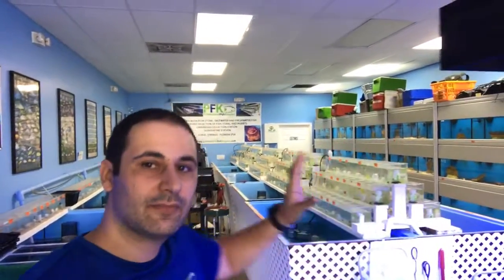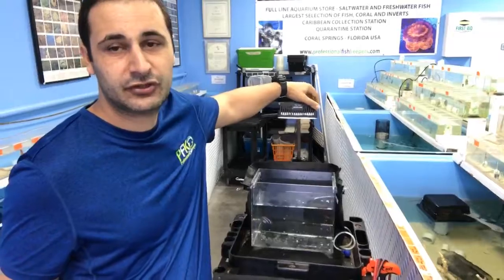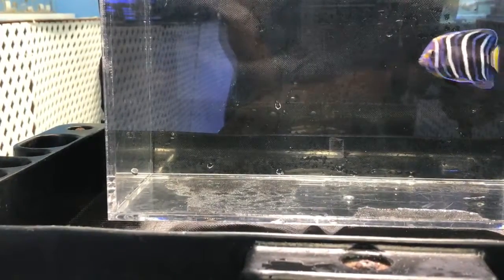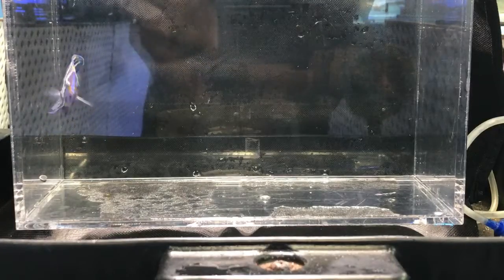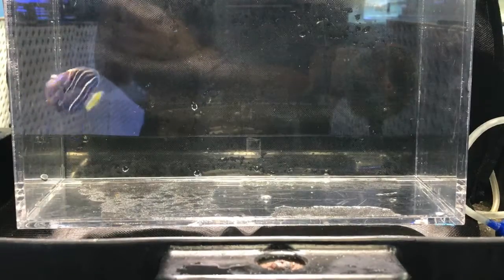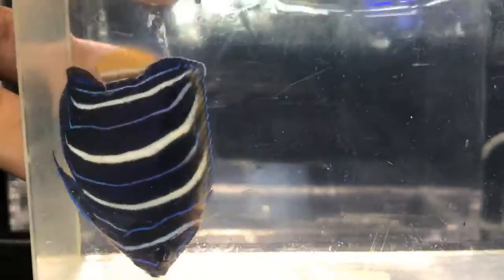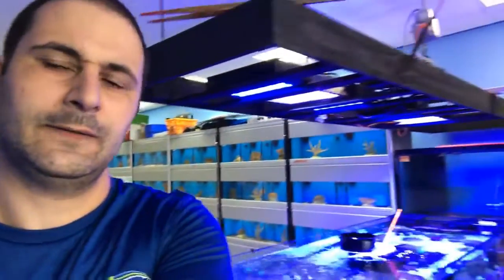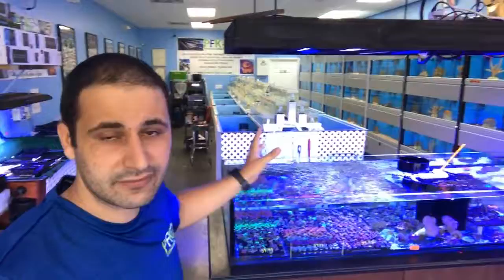Today I will be talking about the Gold tail Angelfish - Pomacanthus crysurus